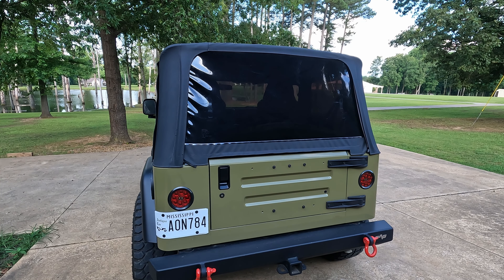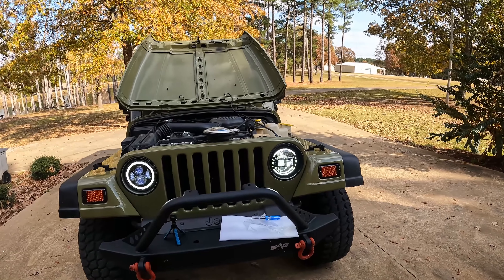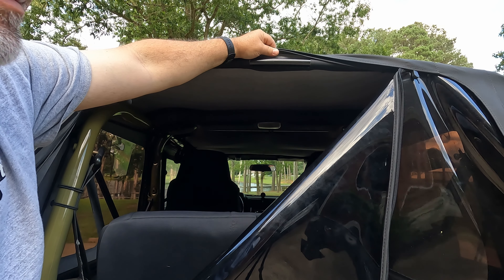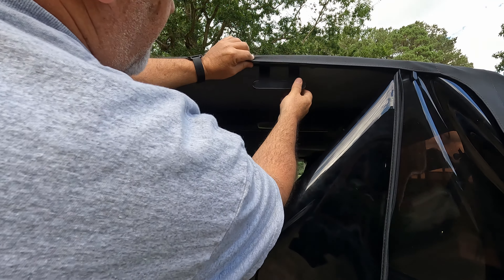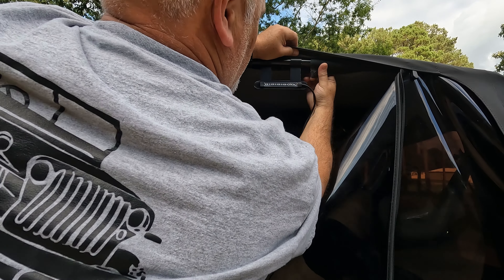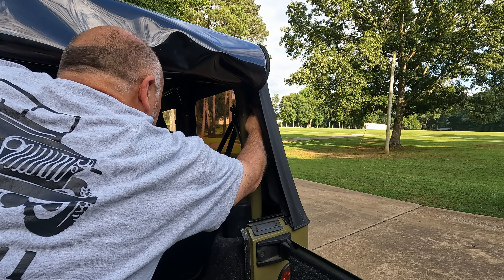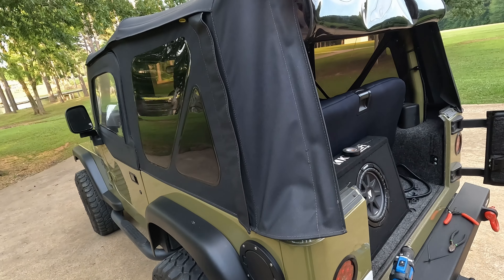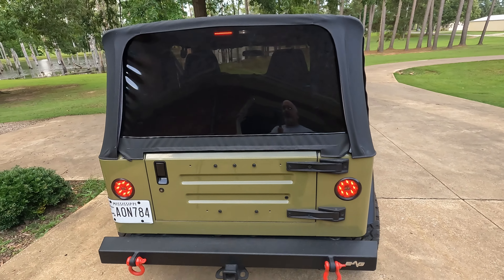Jeep Wrangler TJ (New Third Brake Light Location!)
Finding a place to install my new third brake light.

Product links
Brake lights
My new 3d Printer
My old but good 3d printer
I am a member of Amazon Associates. Thanks for your consideration!